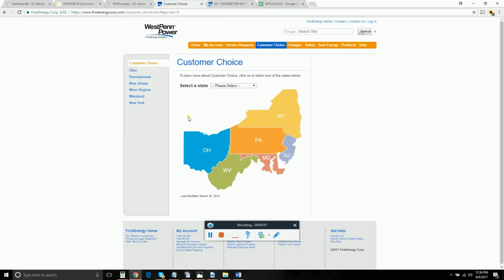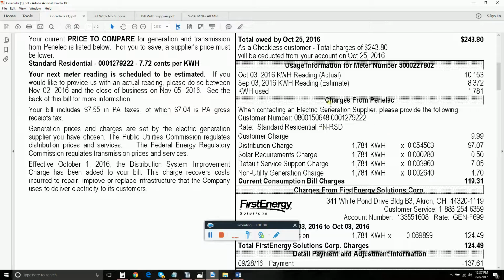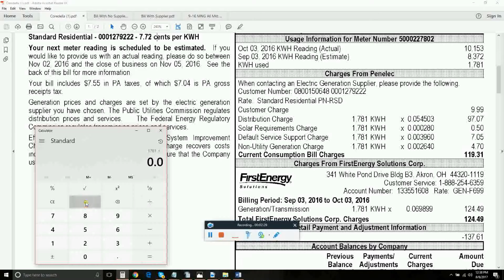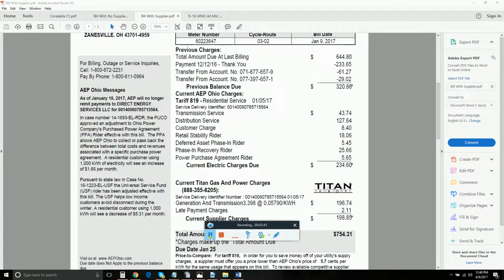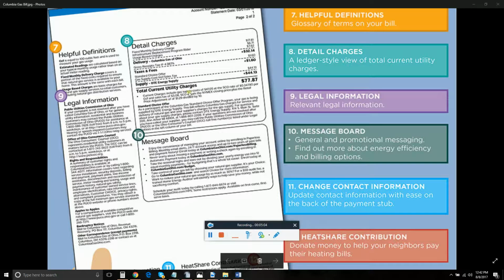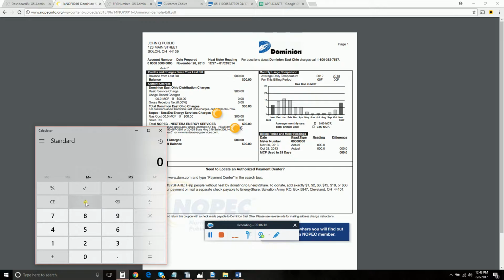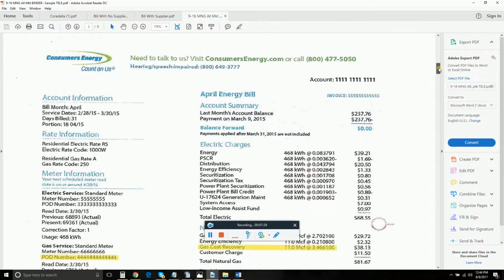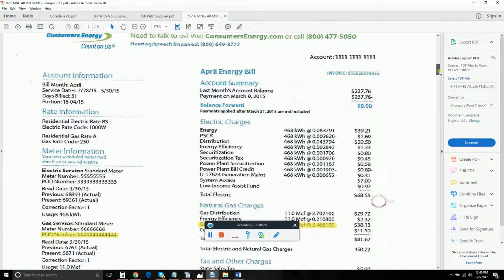EDU Bill Training